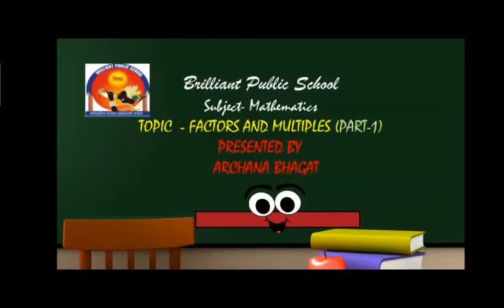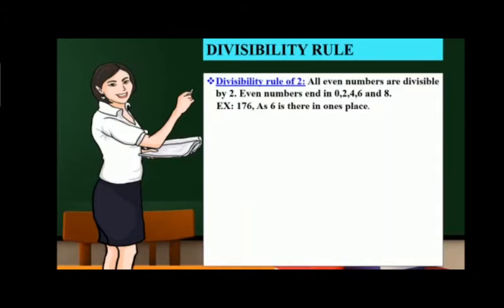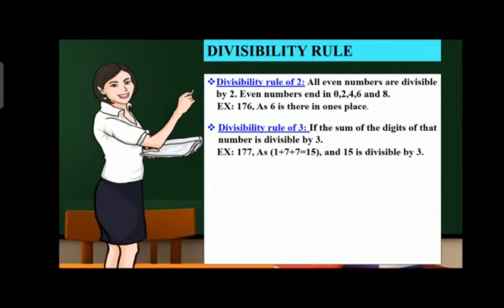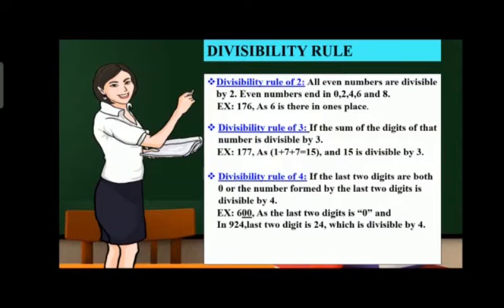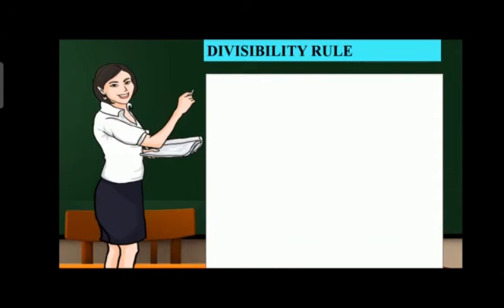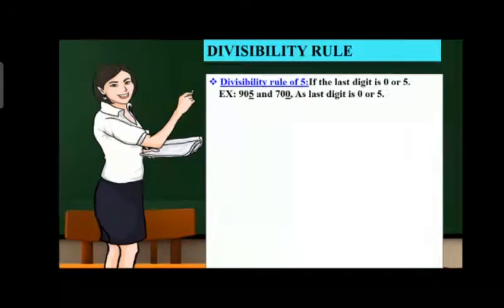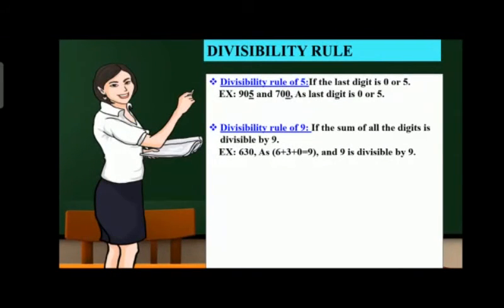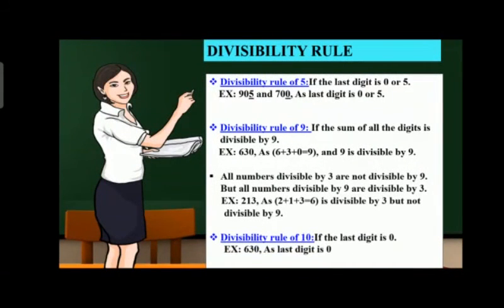Subject- Maths Topic- Multiples and Factors (part-1)